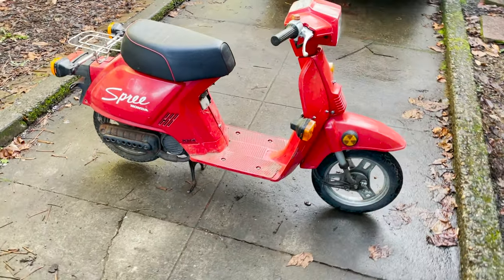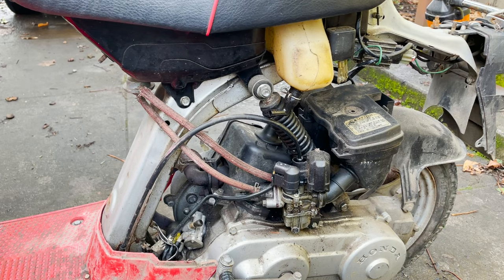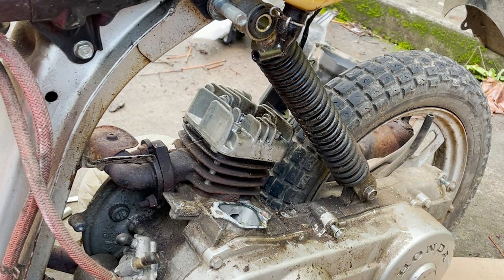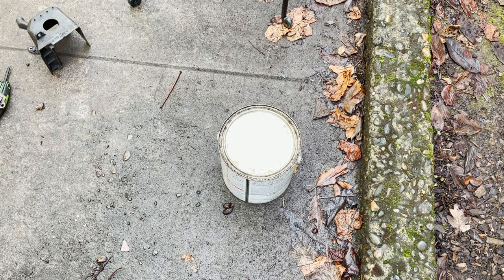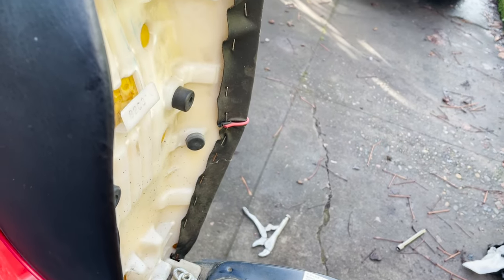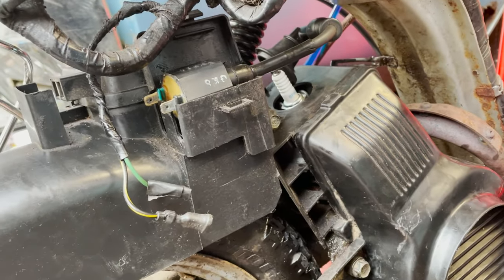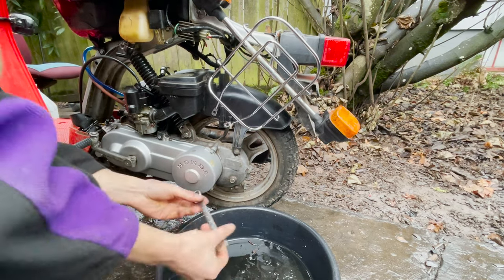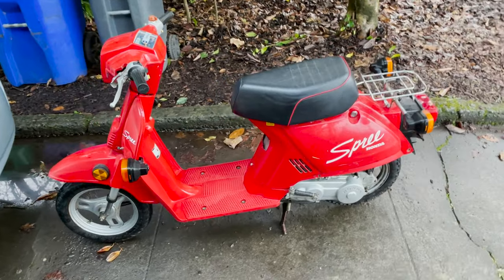$100 Honda Spree NQ50 - WILL IT RUN?? How to fix after sitting for 20 years!! RESURRECTION!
Found this 1986 Honda Spree (NQ50) for sale the other day on Facebook Marketplace. The guy said that the engine was hydro locking with oil (oil was filling up in the cylinder) and preventing him from being able to kick start it. In this video we go through the engine, carburetor clean, exhaust pipe clean and much more as we try to figure out what caused this scooter to get put away for the last 20 yrs!